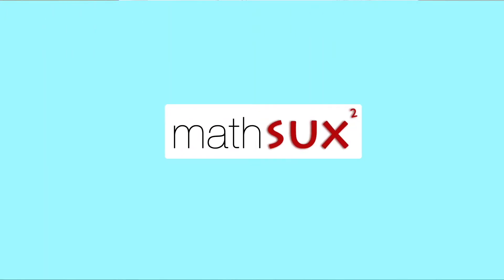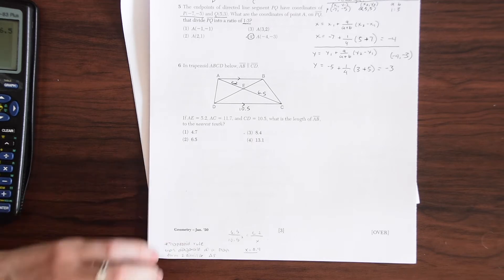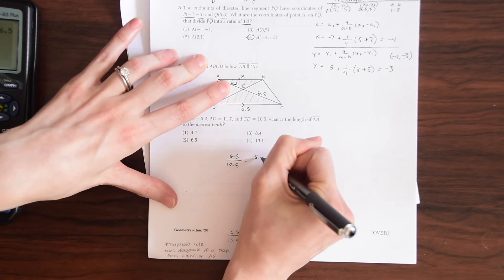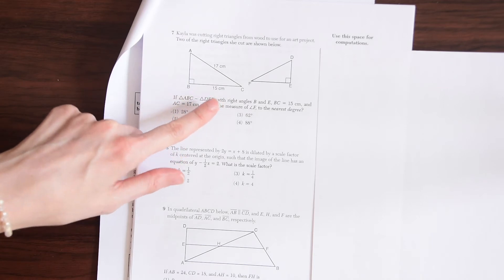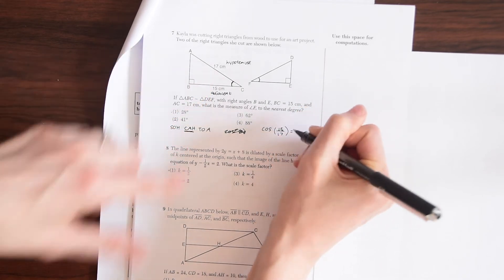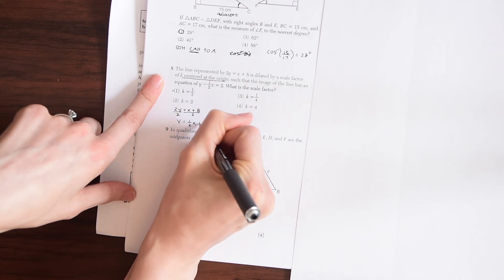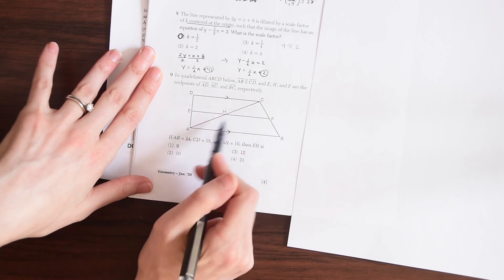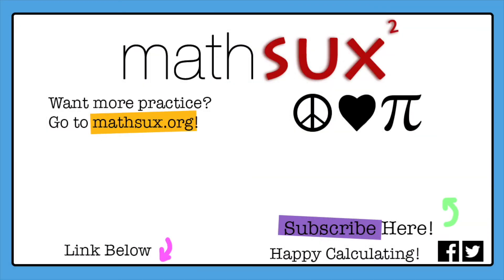Geometry NYS Regents (Jan 2020) Q6 Q7 Q8 Q9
In this video, we will go over questions 6 , 7, 8, and 9  of the NYS Geometry Regents.

Intro 0:00
Q6 0:09
Q7 2:43
Q8 4:36
Q9 5:48